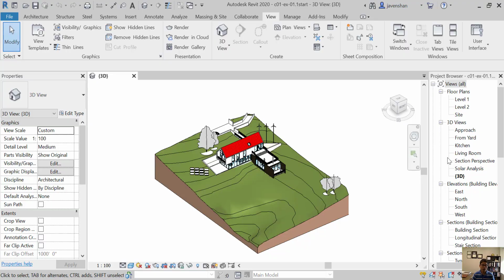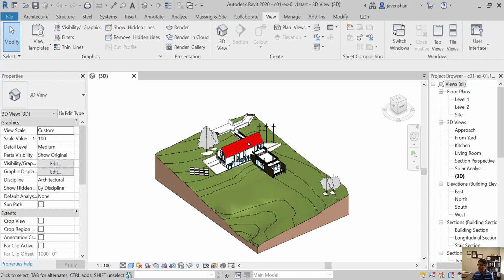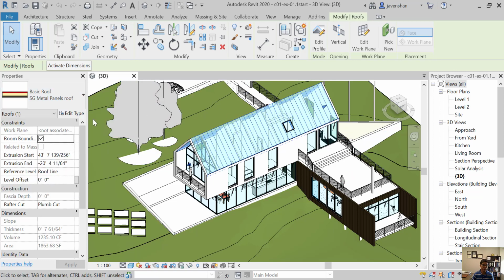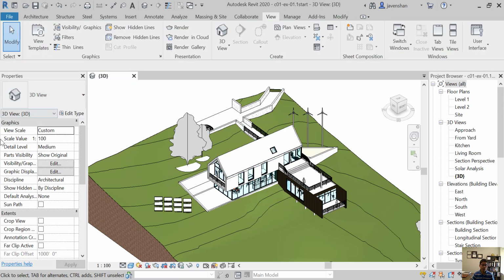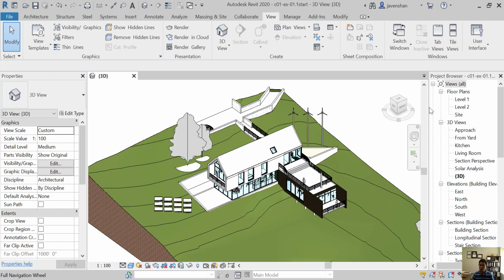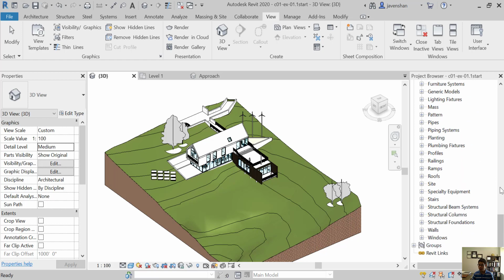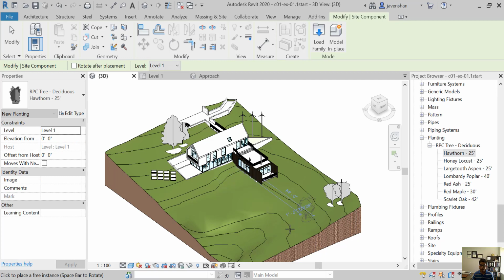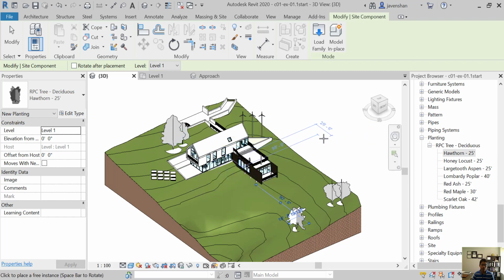L3-Use Properties Pallet and Project Browser